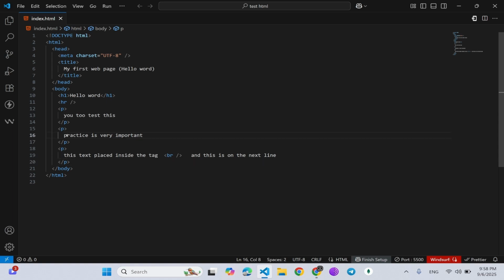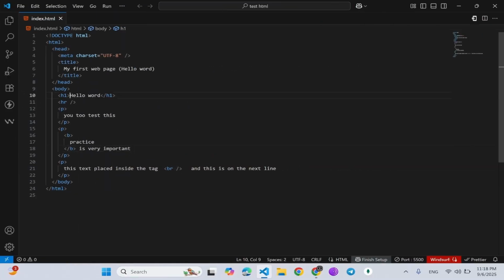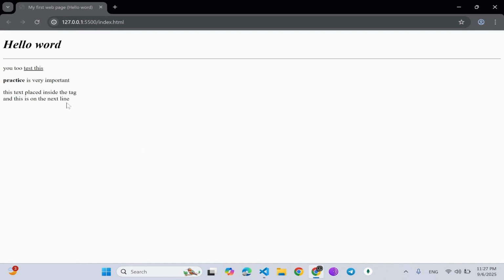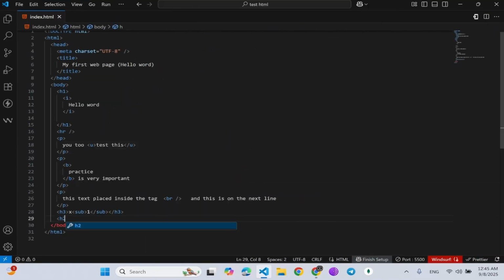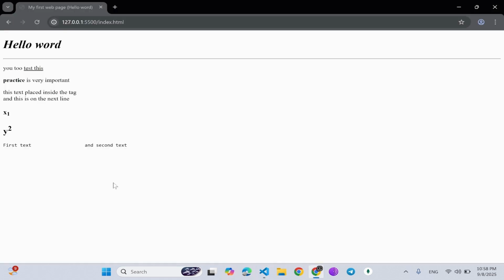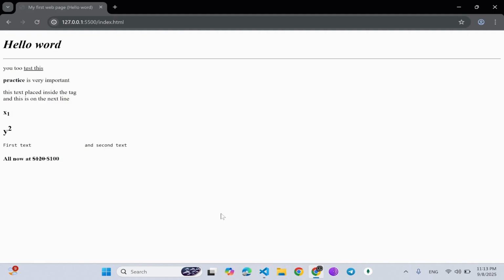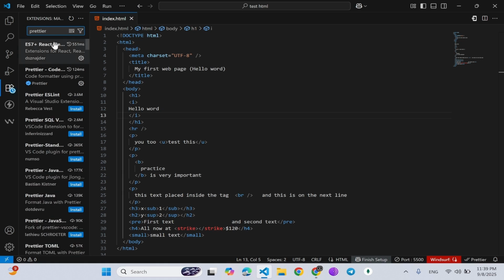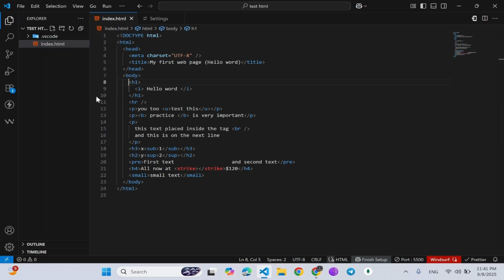Master HTML Text Styling – Complete Guide to Formatting Tags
In this video, we continue our HTML text formatting series and explore essential formatting tags such as b, i, u, small, and more.
You’ll learn how each tag works, when to use them, and how they affect the structure and styling of your webpage.
Perfect for beginners learning the fundamentals of HTML.

Watch previous parts for a full understanding of HTML text formatting.